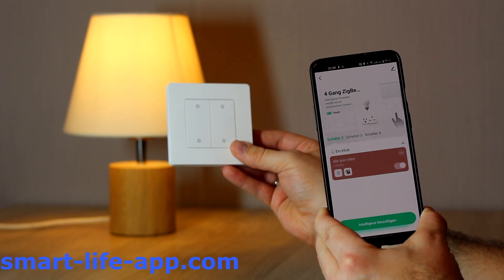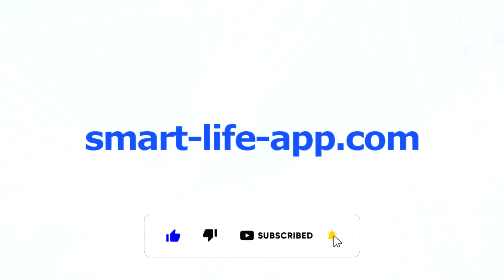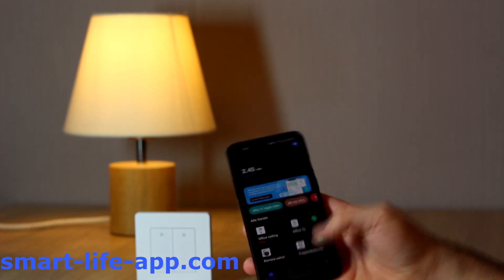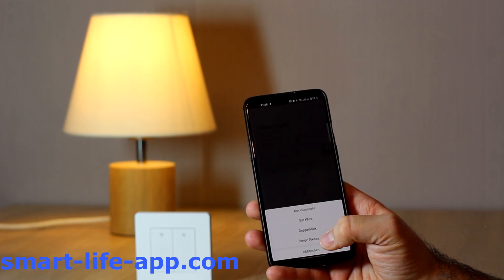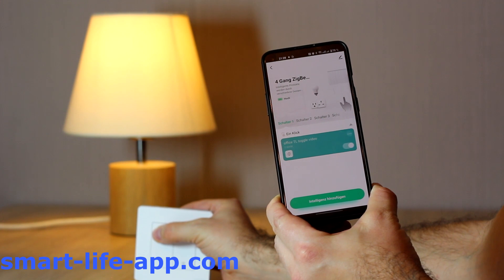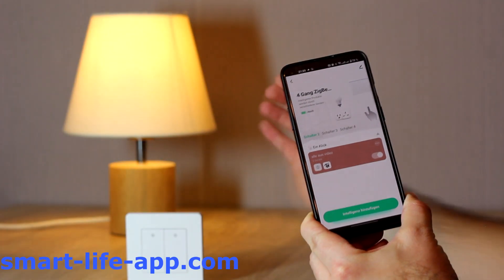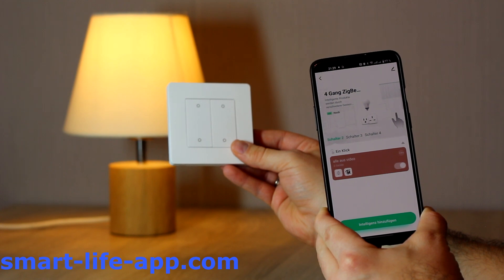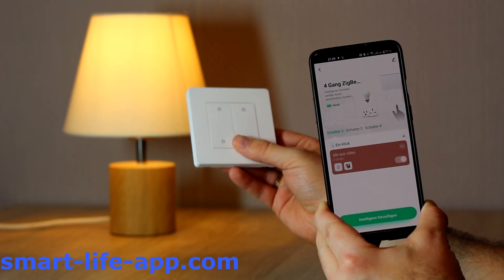Wireless Smart Scene Switch Setup & Creative Use Cases for Smart Life App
In this comprehensive guide, we'll walk you through the setup process of the Wireless Smart Scene Switch for the Smart Life app. Learn how to configure and customize your smart home scenes with ease. Plus, discover creative use cases to make the most out of your smart devices. Don't miss out on optimizing your home automation experience!

Links:
Smart Life Zigbee Gateway